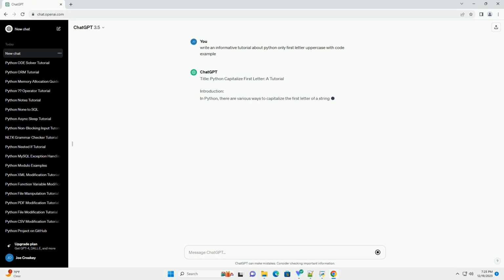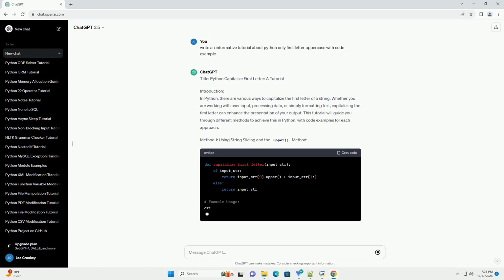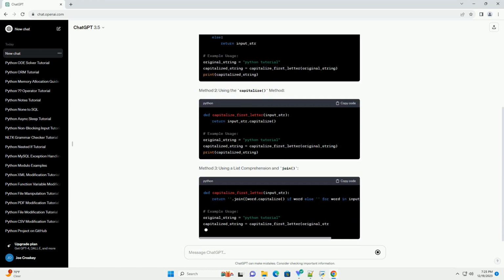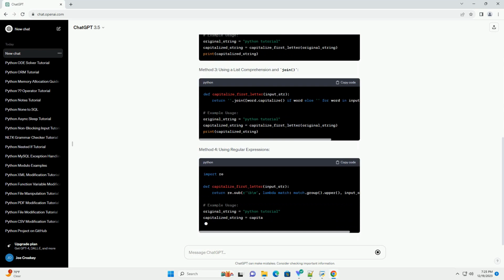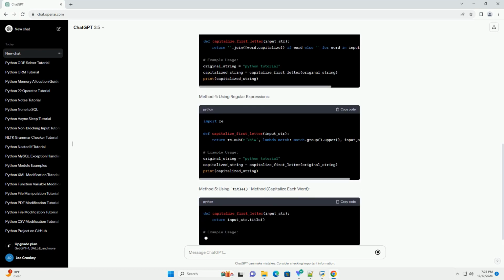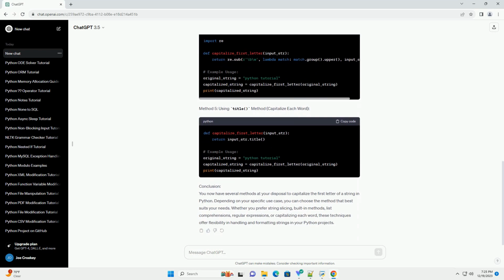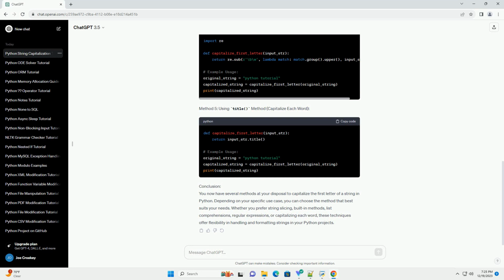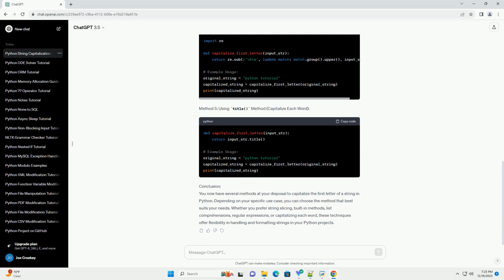python only first letter uppercase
Title: Python Capitalize First Letter: A Tutorial
Introduction:
In Python, there are various ways to capitalize the first letter of a string. Whether you are working with user input, processing data, or simply formatting text, capitalizing the first letter can enhance the presentation of your output. This tutorial will guide you through different methods to achieve this in Python, with code examples for each approach.
Method 1: Using String Slicing and the upper() Method:
Method 2: Using the capitalize() Method:
Method 3: Using a List Comprehension and join():
Method 4: Using Regular Expressions:
Method 5: Using title() Method (Capitalize Each Word):
Conclusion:
You now have several methods at your disposal to capitalize the first letter of a string in Python. Depending on your specific use case, you can choose the method that best suits your needs. Whether you prefer string slicing, built-in methods, list comprehensions, regular expressions, or capitalizing each word, these techniques offer flexibility in handling and formatting strings in your Python projects.
ChatGPT